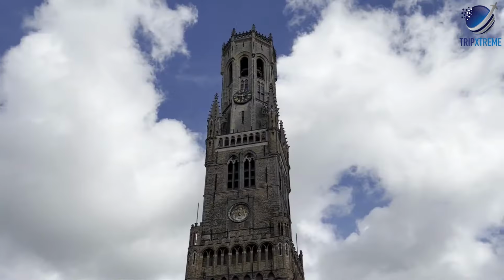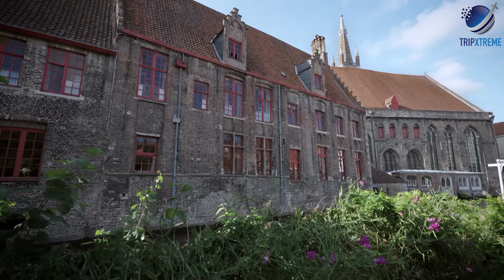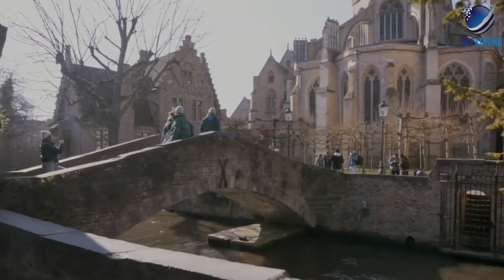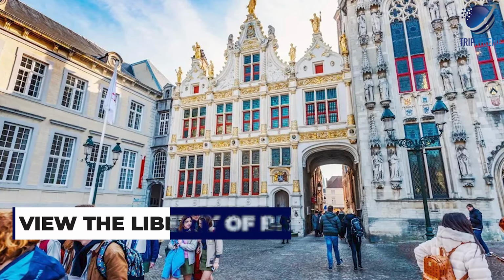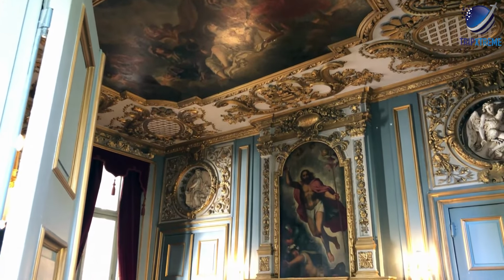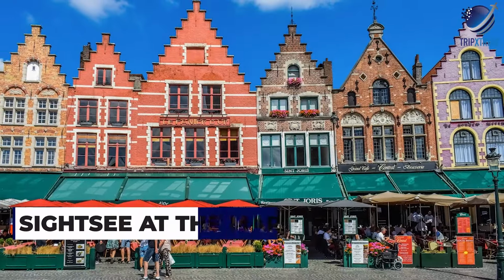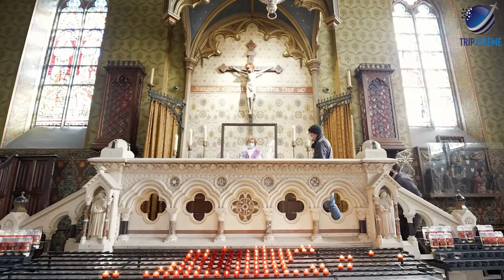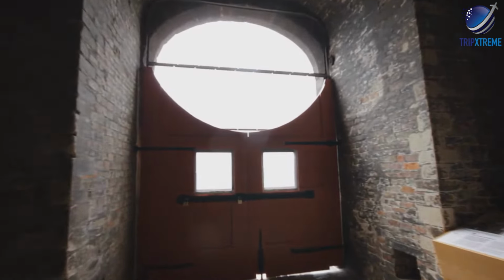Top 10 Things to do in Bruges 2026 | Belgium Travel Guide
In this video, we will take you on a virtual tour of Bruges, showcasing the top 10 must-visit attractions and activities in this charming Belgian city. From historic landmarks to picturesque canals and delicious culinary experiences, Bruges has something for everyone. Join us as we explore the best things to do in Bruges in 2026. Get ready to be inspired and start planning your trip to this enchanting destination!

CHAPTERS:
0:00 Intro
1:03 #10 Visit Sint-Jansspitaal (Old Saint John's Hospital)
2:14 #9 Admire the Church of Our Lady
2:55 #8 Photograph the Famed St. Boniface Bridge
3:43 #7 See the Art inside the Groeninge Museum
4:43 #6 View the Liberty of Bruges
5:53 #5 Tour the Town Hall
6:41 #4 Cruise the Canals
7:49 #3 Sightsee at the Markt
8:52 #2 Visit the Basilica of the Holy Blood
9:50 #1 Climb to the Top of the Belfry (Belfort van Brugge)